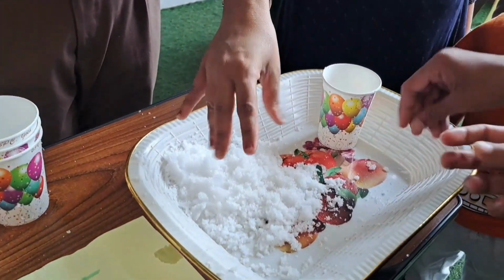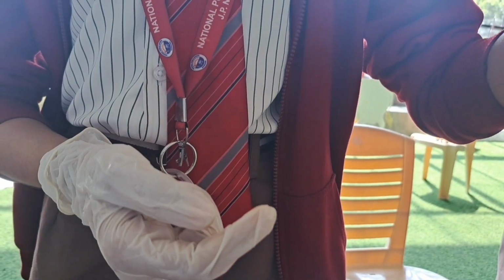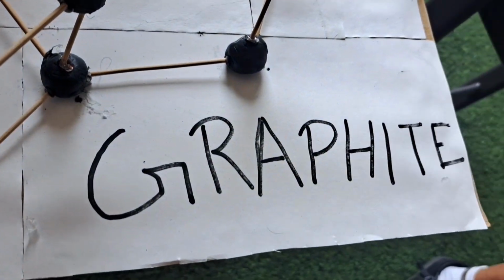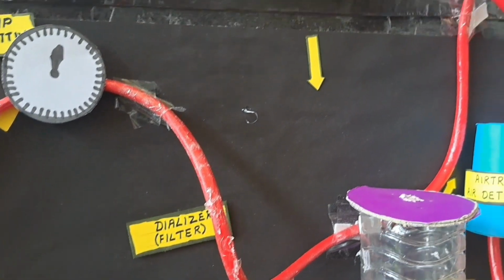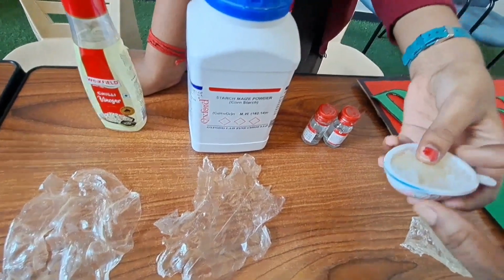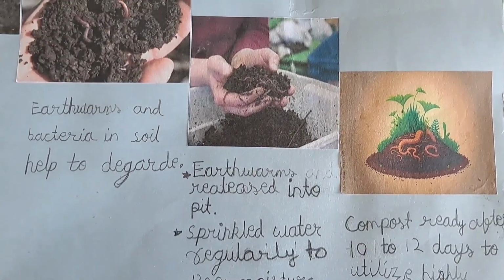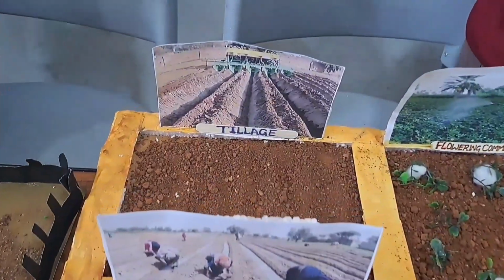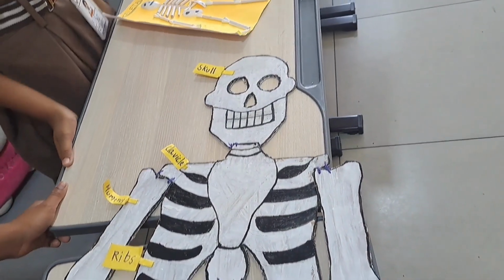Exploring the Marvels of Science: Hrithvik's School Science Exhibition Vlog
Join us on an exciting journey through our school's science exhibition, where innovation meets education! 🚀 From captivating experiments to groundbreaking projects, witness the brilliance of young minds as they delve into the realms of physics, chemistry, biology, and beyond. 🧪🔬 Let's uncover the wonders of science together and be inspired by the next generation of scientists and inventors!